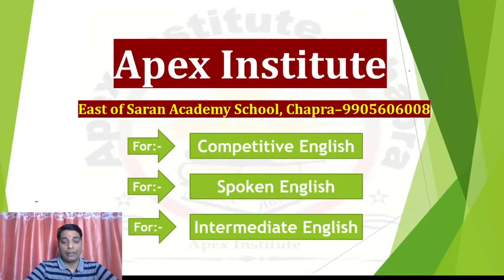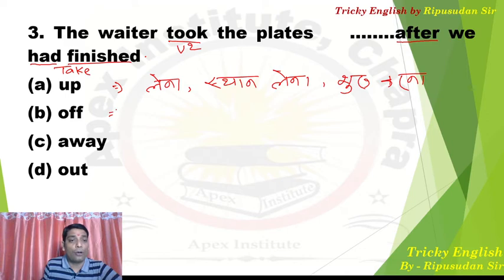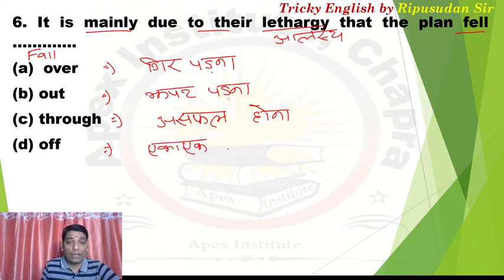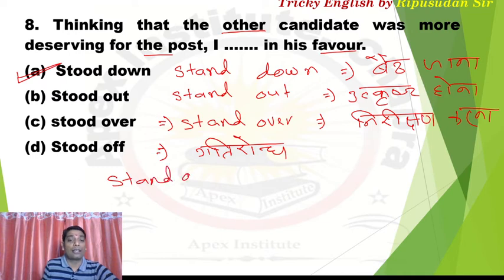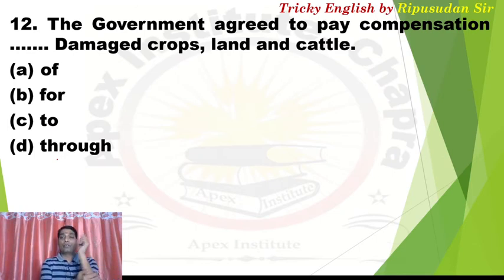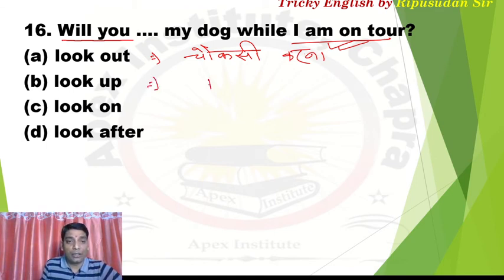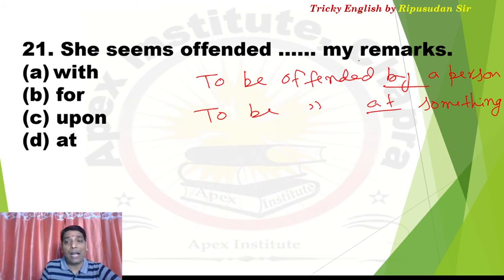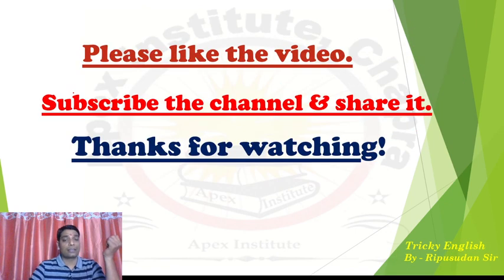Sentence Completion Set 20(01-25) from Objective General English/R.S.Aggarwal/ by Ripusudan Sir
Objective General English R.S. Aggarwal | Antonyms | Synonyms/ One-word Substitutions/ Phrasal Verbs/ Idioms and Phrases/ Error Detection and Correction/ Sentence Improvement/ Grammatical Fillers/ Vocab-based Fillers/ Miscellaneous Fillers/ Rapid Fillers/ Cloze Test/ Sentence Arrangement /Competitive English | By Ripusudan Sir
How to Solve Onw Word Substitution
Tricky English Grammar
By Ripusudan Sir
Apex institute
Chapra, Bihar

This video covers 25 Questions of Sentence Completion and their detailed  explanation. These tips and tricks of English are highly useful for SSC,
BANKING, DEFENCE AND OTHER EXAMS.

PLYvBZfJ348klozLogQY7K2XA8dmwfzd2e

PLYvBZfJ348klvUQmiM3QnNTSzbkxF3i1n

PLYvBZfJ348klAiWQOkJj556DVyLqaYVIg

PLYvBZfJ348kkmZy4PQ2ilAKFBvHah_Oaf

PLYvBZfJ348knwM0-Urru8AKTboTrhiKbn

PLYvBZfJ348klAiWQOkJj556DVyLqaYVIg

PLYvBZfJ348kl2cTrk1duR3gqk0qxfbjEO

PLYvBZfJ348klrkMsxlPMWJcDa3RL7bHuc

PLYvBZfJ348kmMBD46QnhL69XHqMTS26y1

-GfOQC3_drvg22cOP9IwC